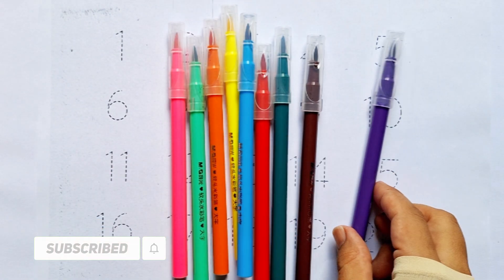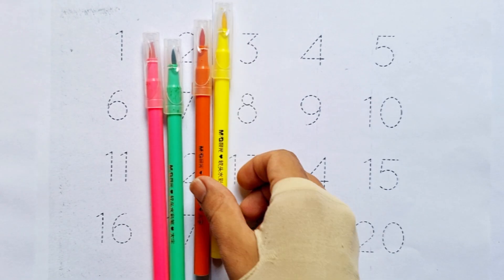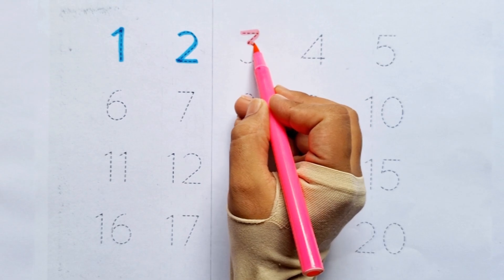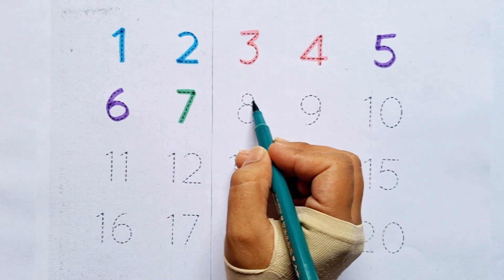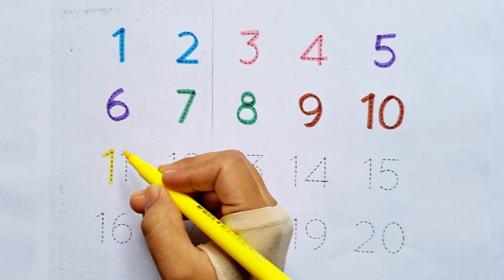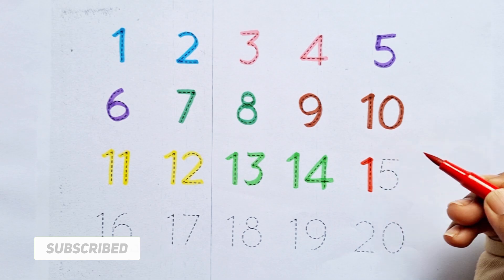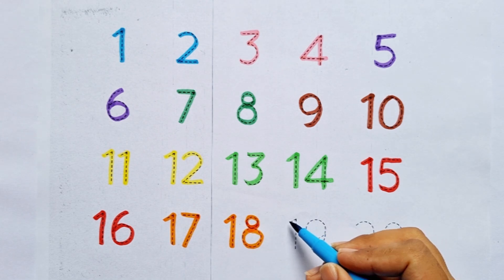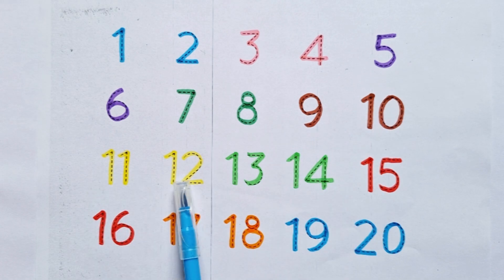Write the Numbers from 1 to 15 for children part - 198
Dotted line number writing for toddlers and kids. Learn to write numbers and read them in English with colored pens.